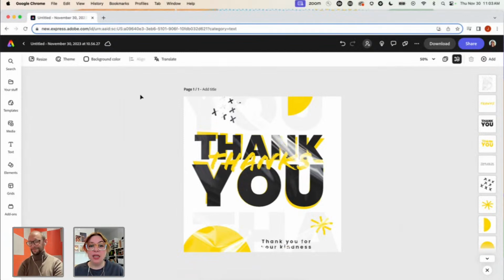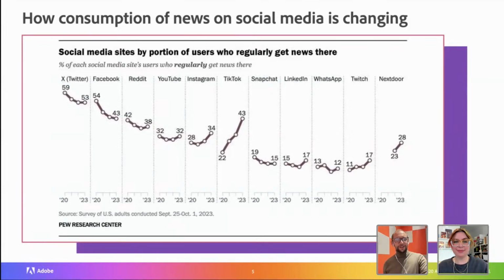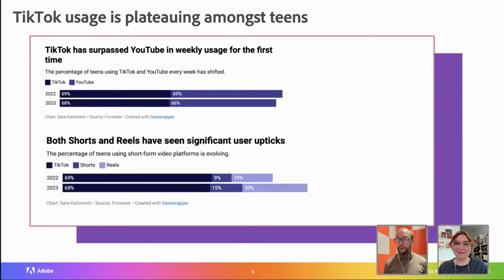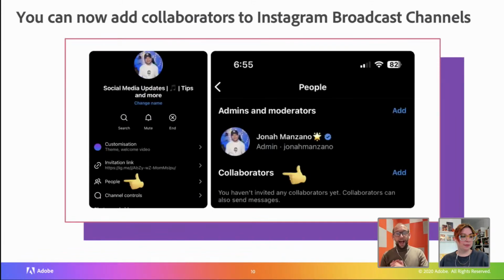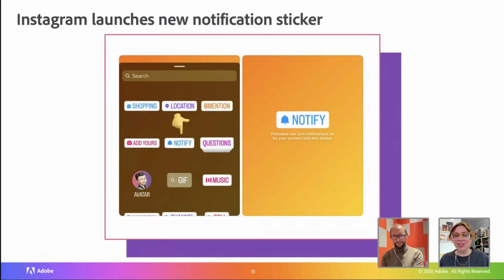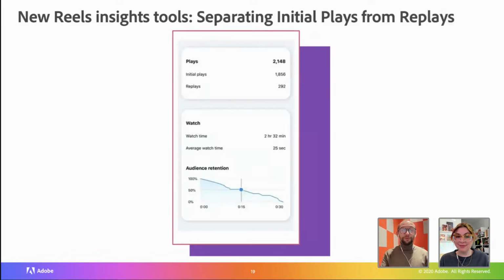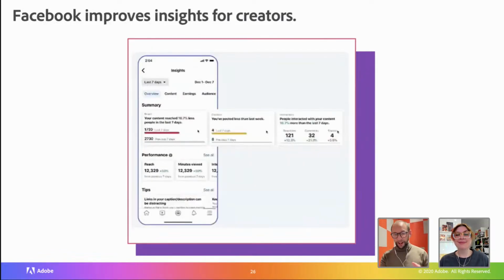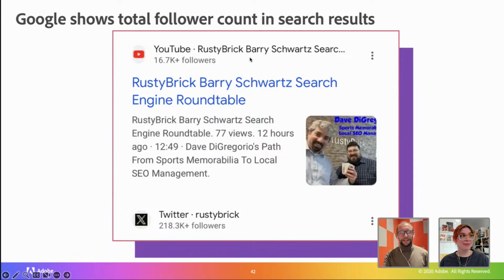Get Social: Fall’s Biggest Social Media Updates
If you’re feeling behind on the ever-changing world of social media, let Andy Lambert and Jordan Dené Ellis catch you up! Join them for a recap of what’s new in online marketing and their best tips for how to level up your brand or business.

00:00 Start
2:00 Who are Andy & Jordan?
4:20 Thank You post in Adobe Express
4:50 Translate tool
10:20 Social media news update
18:10 Instagram updates
37:40 Facebook updates
43:45 X updates
47:15 TikTok updates
51:30 Summary